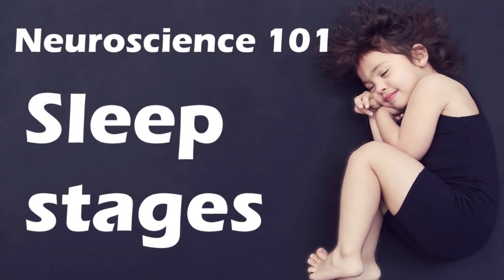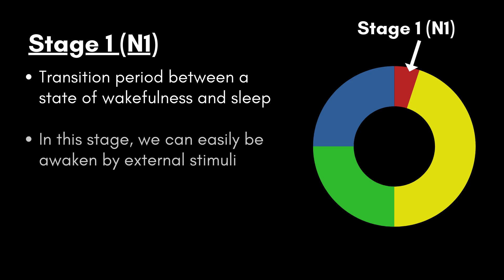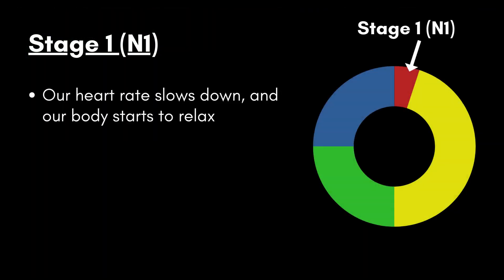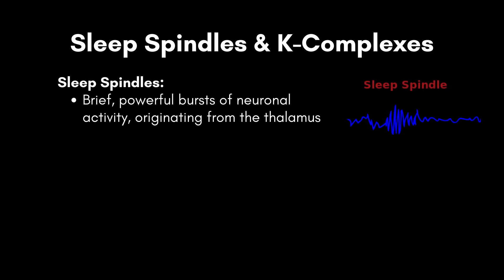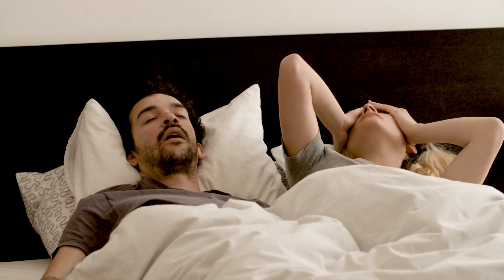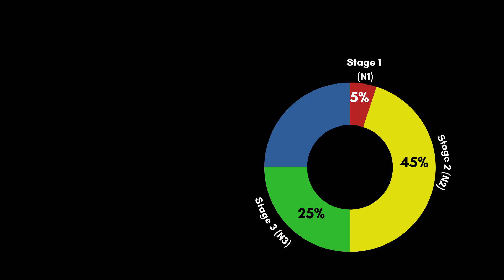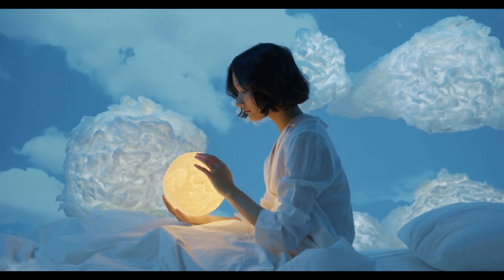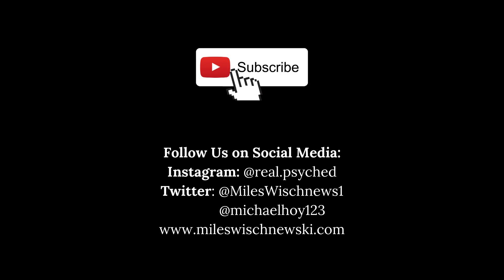Sleep Stages Explained! | Neuroscience 101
Our sleep is characterized by different stages from shallow sleep, to deep sleep, to REM sleep. What happens in the brain during these stages?

In this videos we discuss the four sleep stages. The first stage is characterized by oscillatory theta waves which reflect a state of drowsiness. When we just fall a sleep and before we wake up we are in this stage, but most of the night we are in the other three stages.

The second stage is characterized by sleep spindles and K-complexes in the electroencephalogram (EEG). These specific activity patterns are related to memory processing. Indeed, sleep is extremely important for forming and solidifying memories.

The third stage is the so-called deep sleep. In this stage it is hard to wake up. If you do, you will feel groggy for a while. This stage is important for our immune function and the recovery of our body.

Finally the rapid eye movement or REM sleep stage is characterized by brain activity that somewhat resembles awake activity. Although dreams can occur in any sleep stage, REM sleep is where dreams occur most likely.

Produced by: Michael Hörberg.

References:
Forget, D., Morin, C. M., & Bastien, C. H. (2011). The role of the spontaneous and evoked k-complex in good-sleeper controls and in individuals with insomnia. Sleep, 34(9), 1251–1260.

Garbarino, S., Lanteri, P., Bragazzi, N. L., Magnavita, N., & Scoditti, E. (2021). Role of sleep deprivation in immune-related disease risk and outcomes. Communications biology, 4(1), 1304.

Gottesmann C. (2002). GABA mechanisms and sleep. Neuroscience, 111(2), 231–239.

Patel AK, Reddy V, Shumway KR, et al. Physiology, Sleep Stages. [Updated 2022 Sep 7]. In: StatPearls [Internet]. Treasure Island (FL): StatPearls Publishing; 2023 Jan-.

Peever, J., & Fuller, P. M. (2017). The Biology of REM Sleep. Current biology : CB, 27(22), R1237–R1248.

Santhi, N., Groeger, J. A., Archer, S. N., Gimenez, M., Schlangen, L. J., & Dijk, D. J. (2013). Morning sleep inertia in alertness and performance: effect of cognitive domain and white light conditions. PloS one, 8(11), e79688.

Seibt, J., Timofeev, I., Carrier, J., & Peyrache, A. (2016). Role of Spindle Oscillations across Lifespan in Health and Disease. Neural plasticity, 2016, 8103439.

Ulrich D. (2016). Sleep Spindles as Facilitators of Memory Formation and Learning. Neural plasticity, 2016, 1796715.

SECOND CHANNEL - Psyched! Discussions